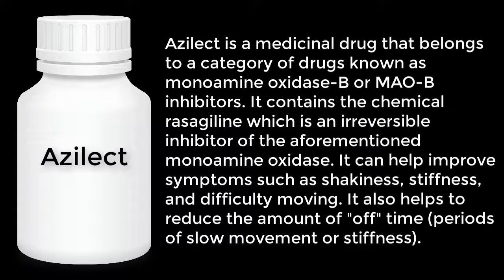Azilect is used to treat symptoms of Parkinson's disease.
General information
Azilect is a medicinal drug that belongs to a category of drugs known as monoamine oxidase-B or MAO-B inhibitors. It contains the chemical rasagiline which is an irreversible inhibitor of the aforementioned monoamine oxidase. It can help improve symptoms such as shakiness, stiffness, and difficulty moving. It also helps to reduce the amount of "off" time (periods of slow movement or stiffness).

Directions
Take this medication by mouth with or without food as directed by your doctor, usually once daily. Do not increase your dose or take it more often than prescribed. Your condition will not improve any faster, and your risk of side effects will increase. Do not suddenly stop taking rasagiline without checking with your doctor. You may experience side effects such as fever or confusion.